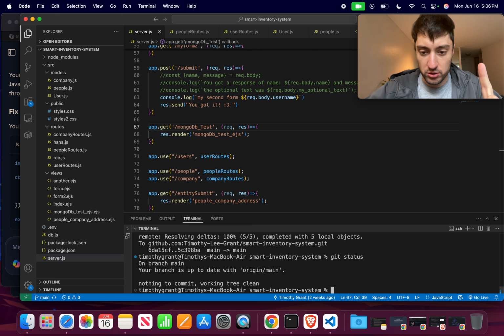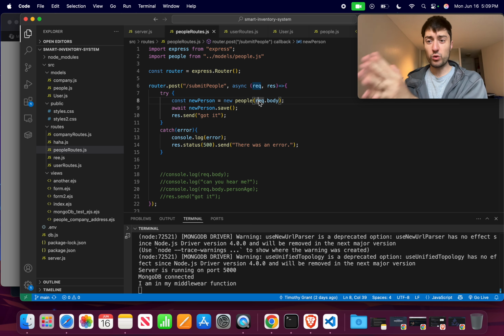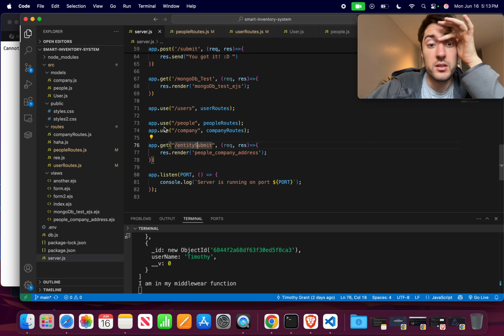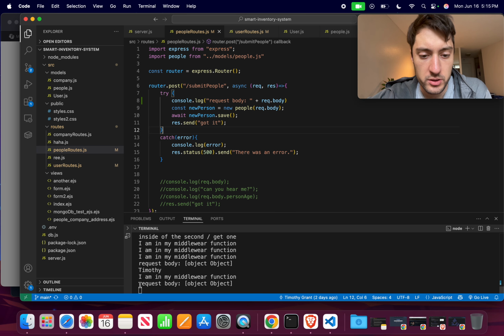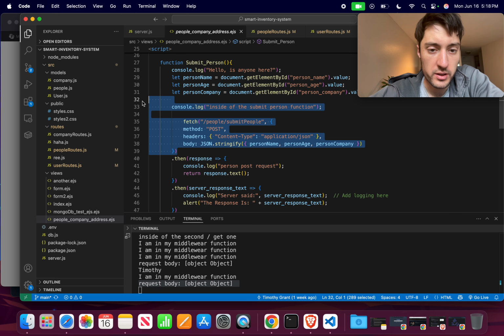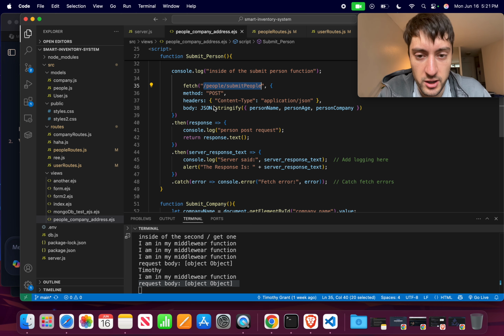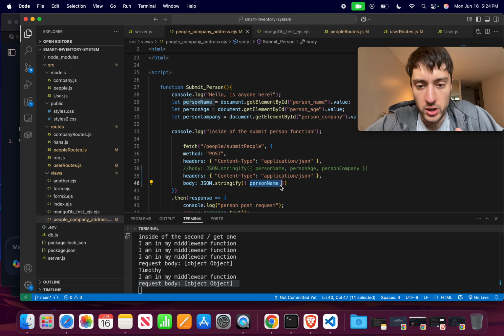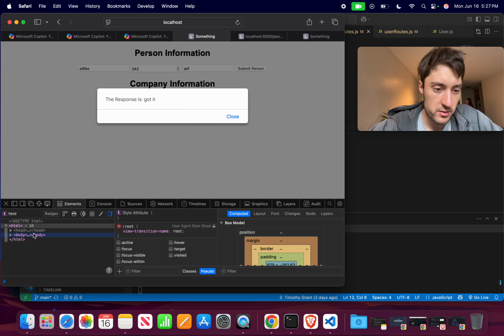No Progress Backend